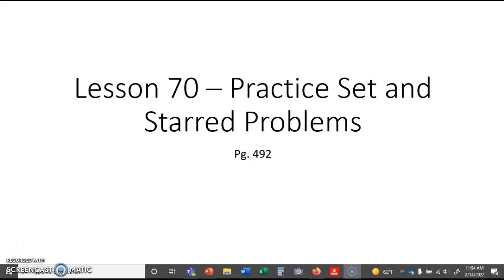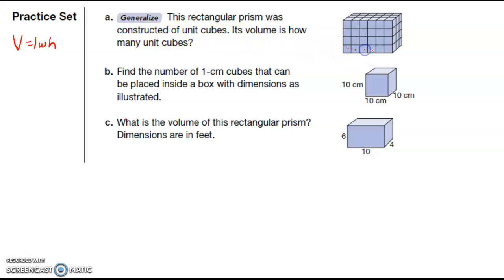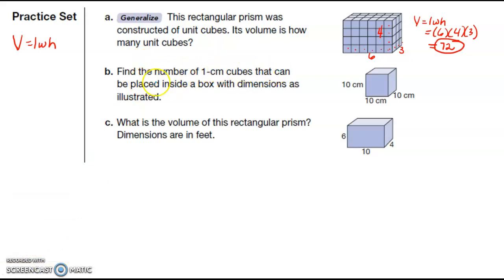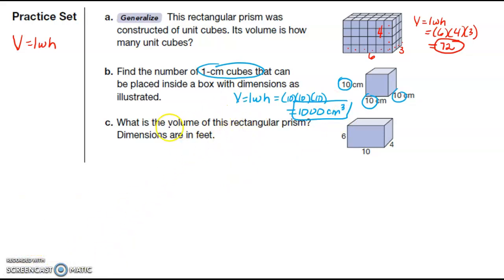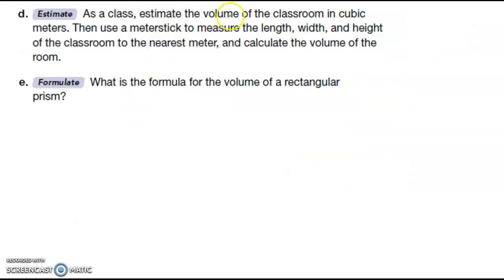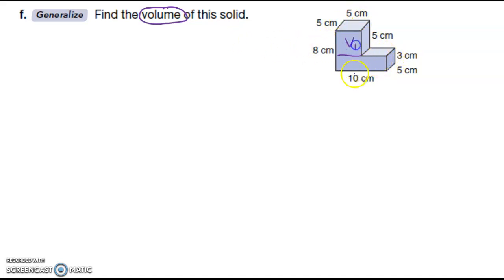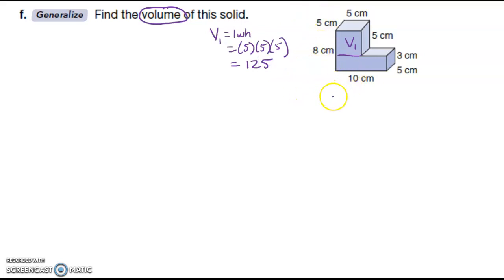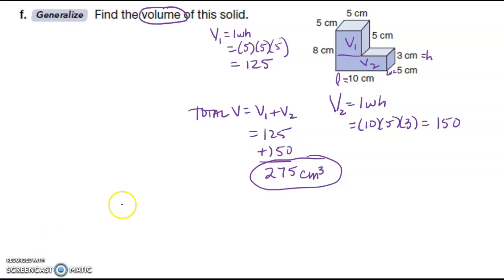Lesson 70 Practice Set Video